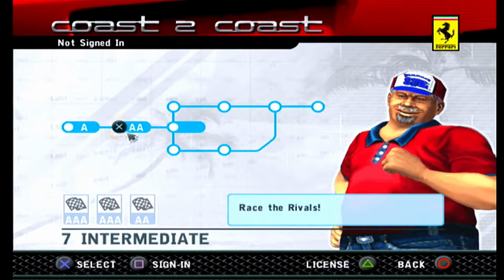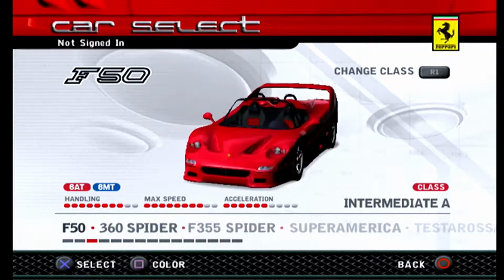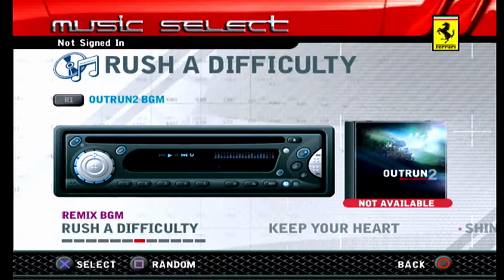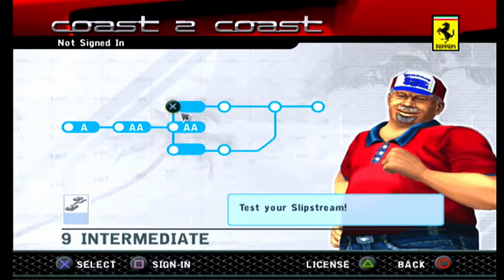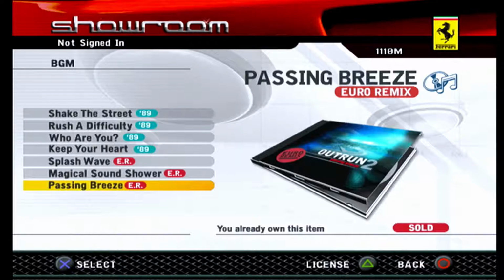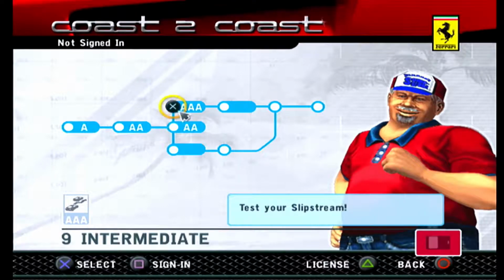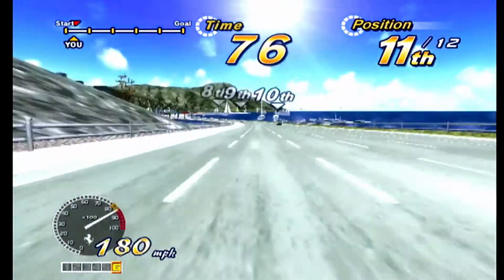TIMELESS CLASSICS OF VIDEO GAME MUSIC | OutRun 2006: Coast 2 Coast #5 | Sunday Driving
Further Flagman funtimes... and some musings on how and why OutRun's soundtrack has endured as such a classic over the years.

New episodes on Sundays.